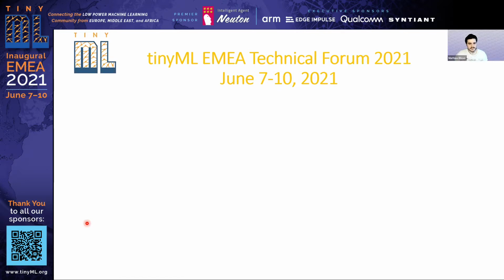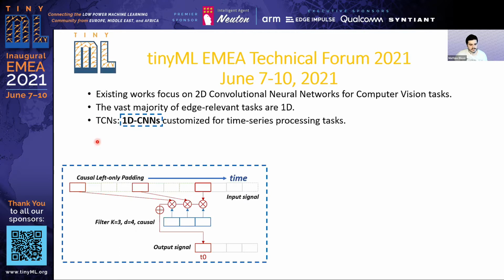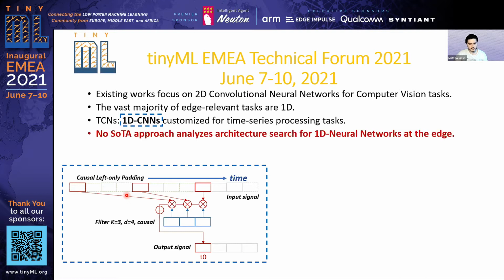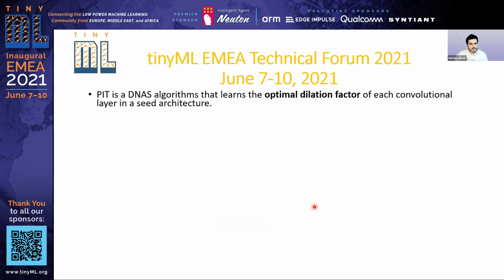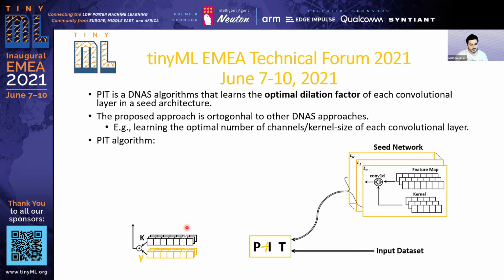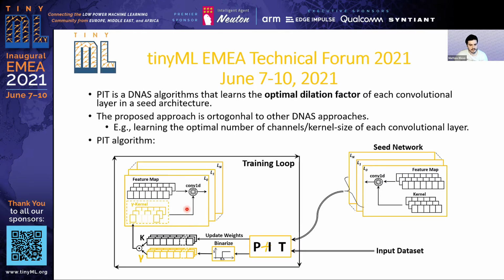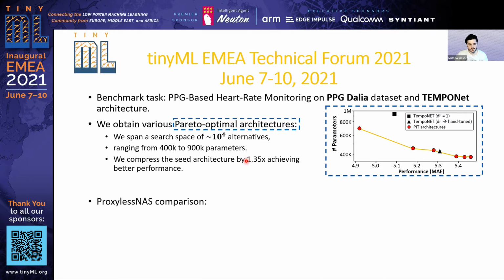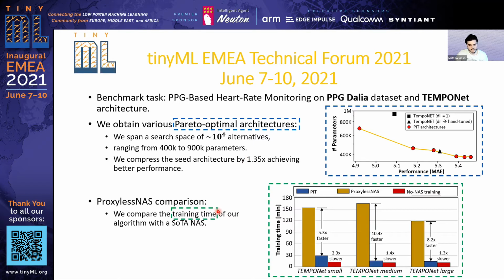EMEA 2021 Student Forum: Pruning In Time (PIT): A Lightweight Network Architecture Optimizer for...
EMEA 2021 Student Forum
Pruning In Time (PIT): A Lightweight Network Architecture Optimizer for Temporal Convolutional Networks
Matteo RISSO, PhD Student, Politecnico di Torino, Italy

Temporal Convolutional Networks (TCNs) are promising Deep Learning models for time-series processing tasks. One key feature of TCNs is time-dilated convolution, whose optimization requires extensive experimentation. We propose an automatic dilation optimizer, which tackles the problem as a weight pruning on the time-axis, and learns dilation factors together with weights, in a single training. Our method reduces the model size and inference latency on a real SoC hardware target by up to 7.4x and 3x, respectively with no accuracy drop compared to a network without dilation. It also yields a rich set of Pareto-optimal TCNs starting from a single model, outperforming hand-designed solutions in both size and accuracy.